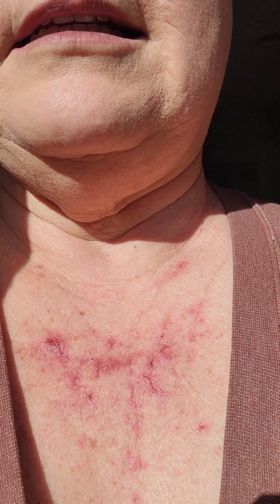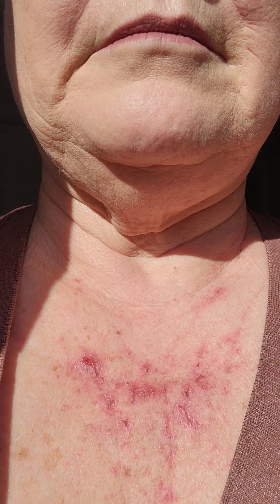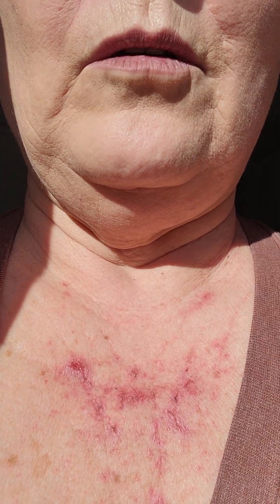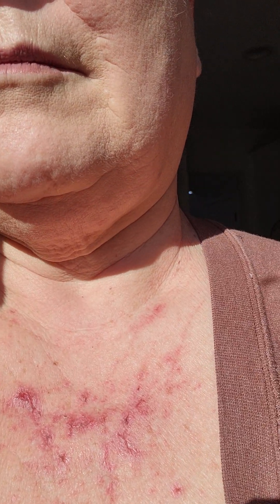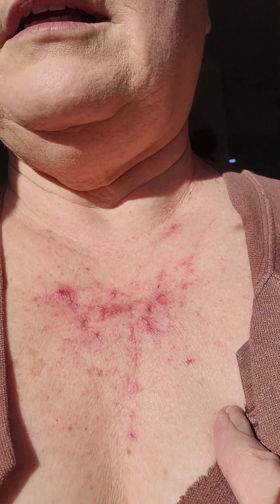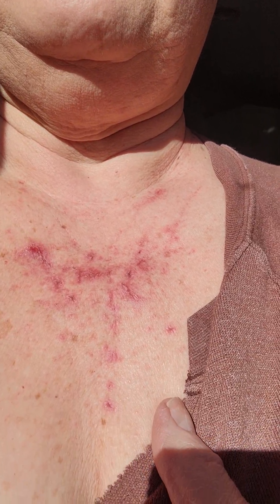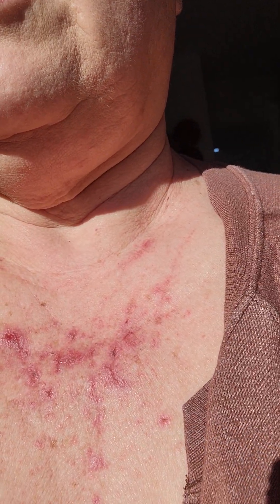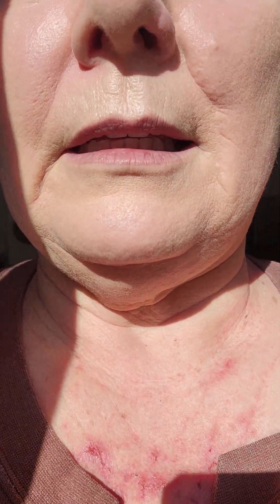DONE! Chest healing 5% Fluorouracil treatment precancerous Basal Cell Carcinoma Skin Cancer 2/1/25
A quick visual of reactions and healing on my chest from a 14 day 5% FU or 5 Fluorouracil skin precancer topical cream treatment.  If you have been getting cryotherapy freezes on suspicious spots anywhere on your face, arms, legs, etc., this may be a treatment to ask your dermatologist about.  5FU acts like a heat seeking missile, finding those precancers and attacking them.  I have many videos from my treatments showing day 1 until done to give you an idea of what you may experience during a treatment.  Catherine